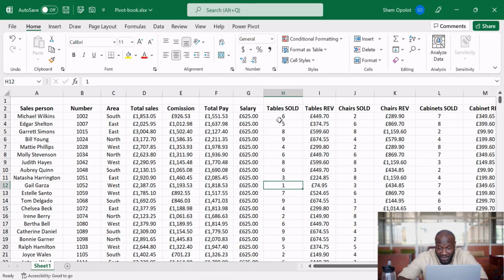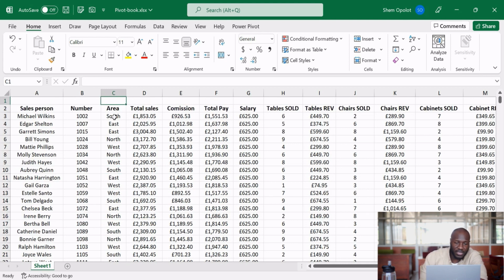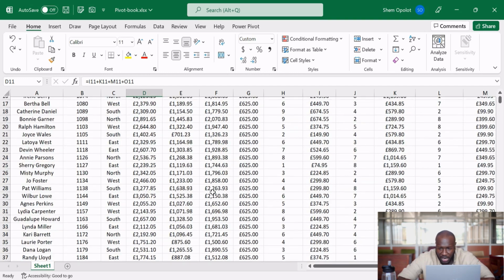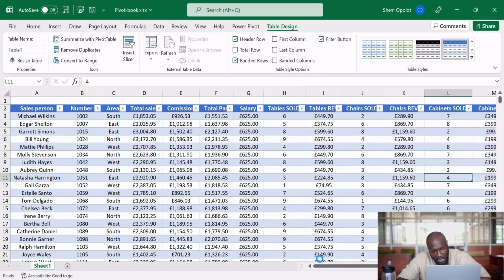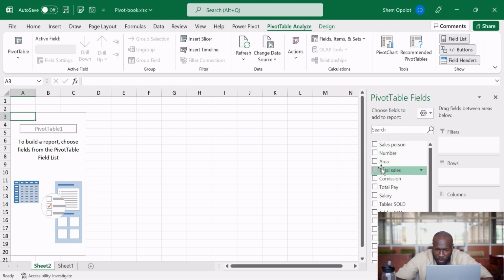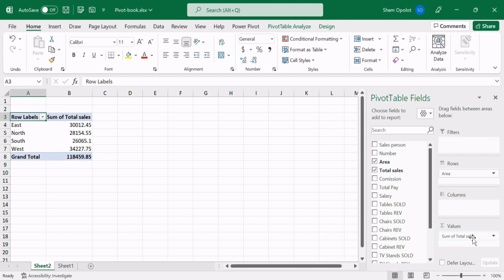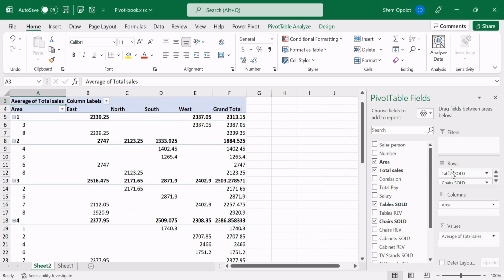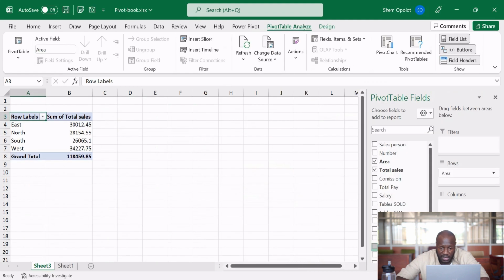Create quick reports with Pivot tables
If you are a working professional or a small business owner, you probably manage information regularly. Pivot tables would be a game-changer for making reports quickly. This is the first of a series of videos on using pivot tables. Pivot tables are one of Excel's most powerful and useful features and honestly, you don't know how to use Excel if you don't know how to use Pivot tables.

Here is a link to the dataset so you can follow along

Chapters
Intro: 00:00
Inspect the data: 00:42
When to use Pivot tables: 01:17
Prerequisites for creating Pivot tables: 03:16
Convert data to special Excel Table: 04:34
Create Pivot table: 06:31
Change Summary from Sum to Average: 10:01
Difference btn Rows & Columns: 10:58
Recommended Pivot tables shortcut: 12:23
Outro: 13:38

A health professional turned data scientist who really just loves living my best life and using technology to solve problems. I use various software in my work, so every now and then I like to share what that looks like. On this channel, I will share anything that constitutes work-life balance. Could be an Excel video one week, and a mountain hike the following week. Please stick around if this might interest you; otherwise, I am glad you made it thus far.
Cheers!